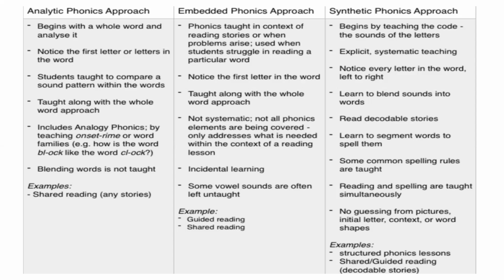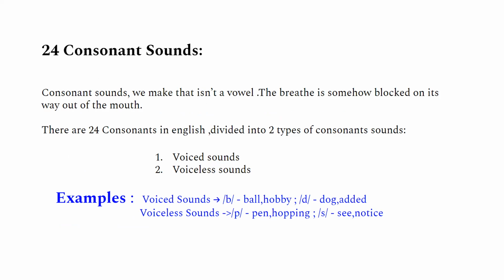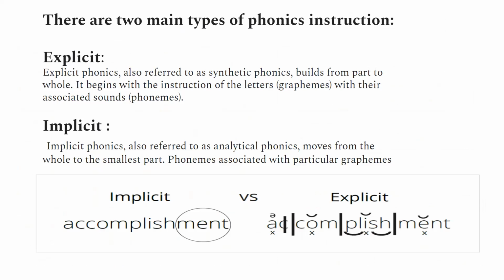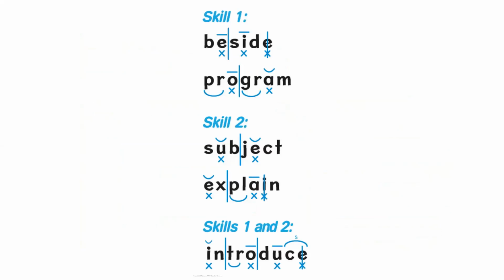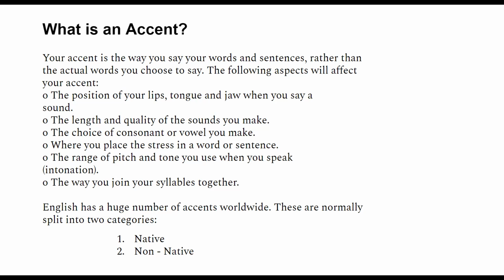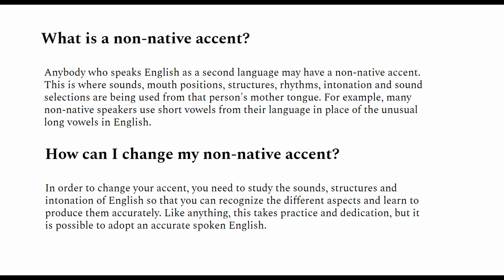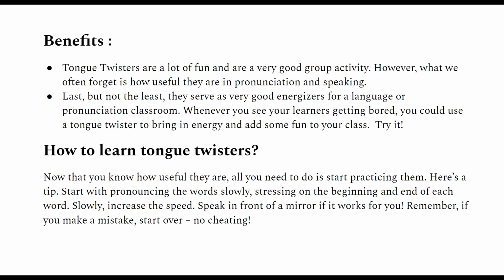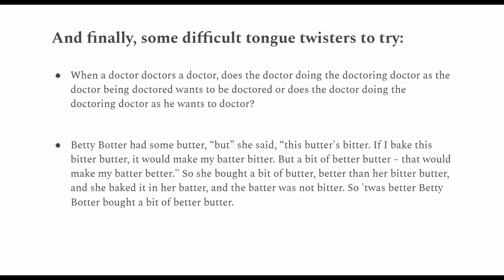Improve Your Pronunciation And Sound Better Like A Native Speaker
As a language learner, you can never ignore the importance of honing your skills in perfect accents. Though it is fine to put great emphasis on building vocabulary and grammatical skills, still the necessary importance also should be given to accents (phonics). Here in this video session, let us explore what is phonics, accents, and why & how to use them with appropriate examples.

Being said that the major key to correct pronunciation is an accent, you should know the various rules involved to groom your skills in the English language. Use this resource of video to support your learning of English.